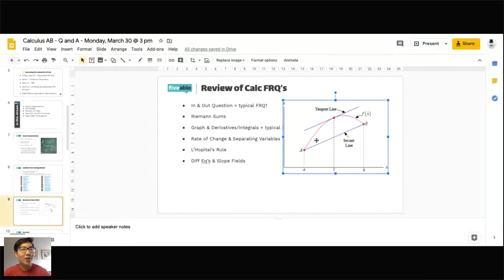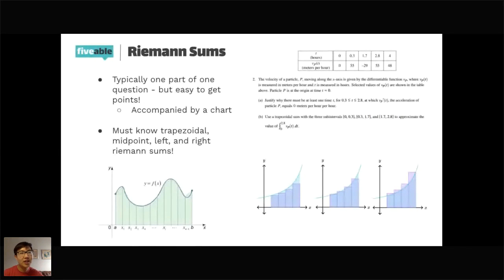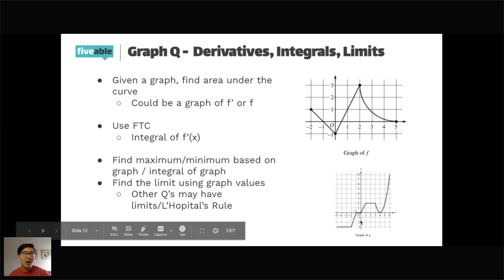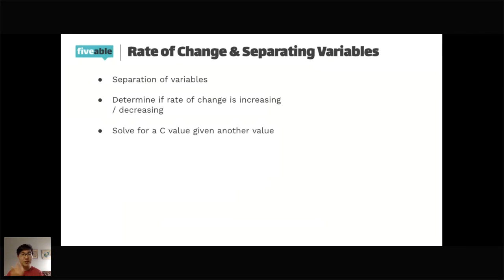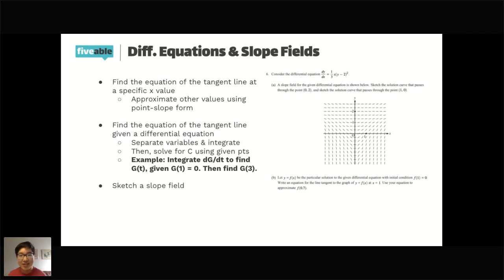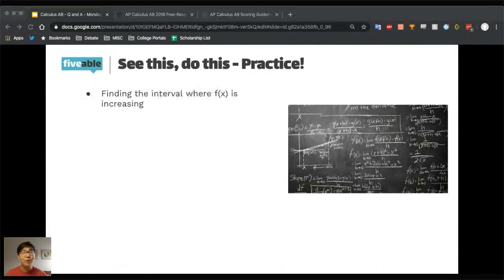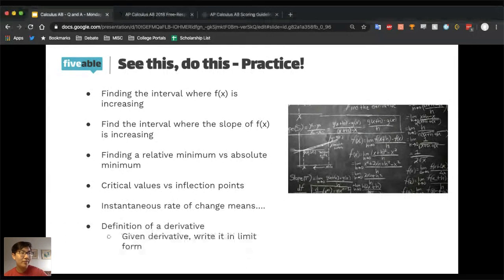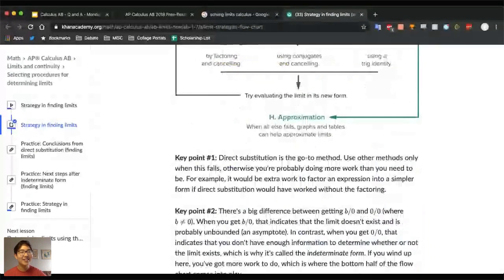AP Calculus AB - Q&A: Theorems, Derivatives & Integrals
Get your AP Calculus AB questions answered in this live Q&A session! We break down derivatives, limits, integrals, theorems, and other tricky calc concepts to help you strengthen your understanding and prepare for the AP exam.

This session covers student questions about key AP Calc AB topics, including the Intermediate Value Theorem, Mean Value Theorem, Rolle's Theorem, derivative rules, integration techniques, Riemann sums, slope fields, and problem-solving strategies. Perfect for review or clearing up confusion before your next test.

⏱️ TIMESTAMPS:
0:00 Q&A Session
0:32 Intermediate Value Theorem
1:02 IVT Justification
1:33 Extreme Value Theorem
2:04 Mean Value Theorem
2:37 MVT Explanation
3:08 Rolle's Theorem
3:41 Curve Slope Analysis
4:16 Theorem Recap
4:47 IVT and EVT Summary
5:17 MVT Graph Example
5:49 Secant vs Tangent
6:28 Slope Justification
7:00 MVT Summary
7:31 Abbreviation Question
8:03 Differential Equations
8:33 FRQ Topics Overview
9:06 In-N-Out Questions
9:37 Integral for Accumulation
10:08 Rate to Quantity
10:39 Second Derivative Use
11:09 Common FRQ Mistakes
11:41 Critical Points
12:12 Rate Change Example
12:46 Riemann Sums
13:19 Sum Types
13:51 Chart Approximation
14:22 Identifying Sums
14:53 FRQ Strategy Advice
15:25 Partial Credit Tips
15:55 Riemann Sum Details
16:26 Left and Right Sums
16:58 Midpoint Sums
17:28 Exam Format Question
17:59 Trapezoidal Sum
18:30 Trapezoid Formula
19:02 Graph Questions
19:35 Area Under Curve
20:06 FRQ Practice Plans
20:36 F Prime Graph Query
21:08 Integral Examples
21:41 Past FRQ Example
22:13 Graph Integral
22:45 Definite Integrals
23:15 Extended Time Query
23:46 Candidate Test
24:16 Derivative Tests
24:47 Minima and Maxima
25:19 Absolute vs Relative
25:51 Concavity Check
26:21 T-Chart Method
26:54 Rate of Change
27:25 Separation of Variables
27:56 Differential Equations
28:30 First vs Second Derivative
29:02 Slope Fields
29:35 Tangent Line Equation
30:06 Local Linearization
30:39 Function Approximation
31:09 Sketching Slope Field
31:40 Screen Share
32:12 2018 FRQ Example
32:43 Slope Interpretation
33:15 Solution Curve Sketch
33:45 Scoring Guidelines
34:16 Following Slopes
34:47 Practice Questions
35:20 F Increasing Interval
35:54 Slope Increasing Interval
36:26 Second Derivative Positive
37:01 Minima Differences
37:32 Sign Change Importance
38:03 Inflection Points
38:35 Critical vs Inflection
39:05 Derivative Differences
39:40 Instantaneous Rate
40:11 Derivative Definition
40:43 Limit Notation
41:17 Limit to Derivative
41:47 Structure Recognition
42:20 Limits Approaching A
42:50 L'Hôpital's Rule
43:25 Direct Substitution
43:58 Limit Example
44:30 Solving Limits
45:02 Limit Flowchart
45:39 Resource Link
46:11 Substitution Reliability

📚 WHAT YOU'LL LEARN:
• Calculus theorems (IVT, EVT, MVT, Rolle's)
• Derivative concepts and applications
• Integration techniques and Riemann sums
• Slope fields and differential equations
• Critical points, extrema, and inflection points
• FRQ strategies and common mistakes to avoid
• L'Hôpital's Rule and limit-solving methods

👍 Like this video if it helped clarify a calc concept!

📚 STUDY AP CALC WITH FIVEABLE:
Study guides, practice questions, and exam prep for AP Calculus AB.